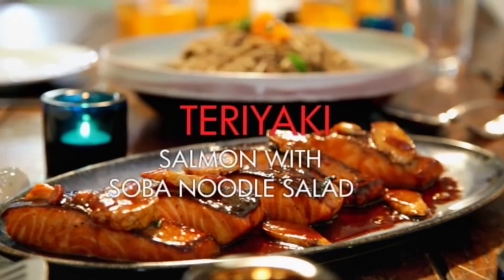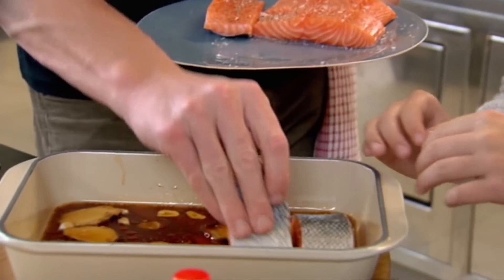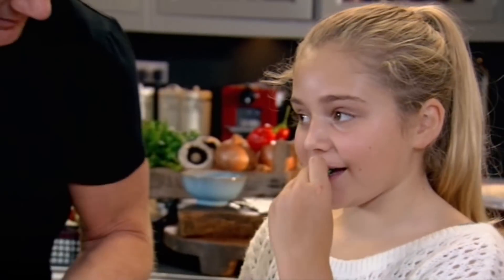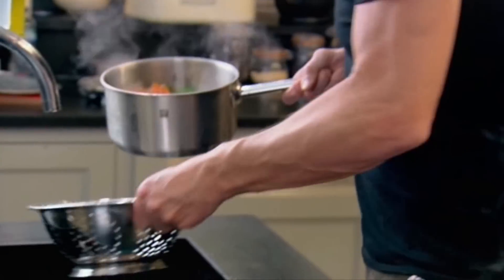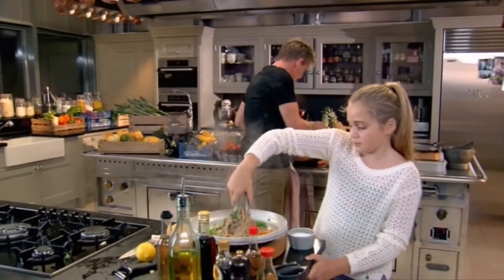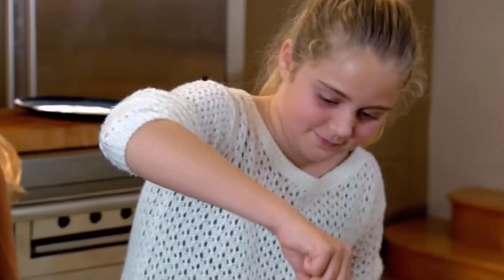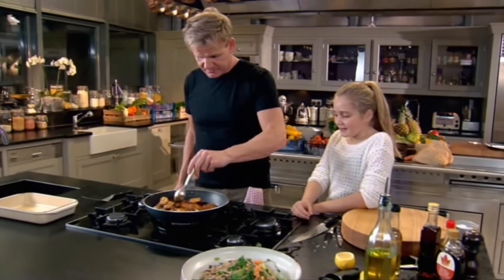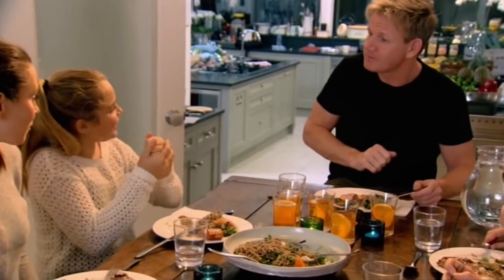Teriyaki Salmon with Soba Noodle Salad | Gordon Ramsay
Tilly gives a hand in the kitchen as Gordon redefines what a delicious salmon dish should be. Just stunning.

Gordon Ramsay Ultimate Fit Food